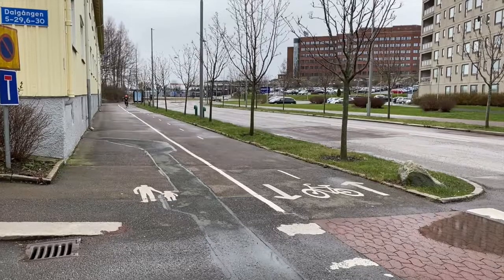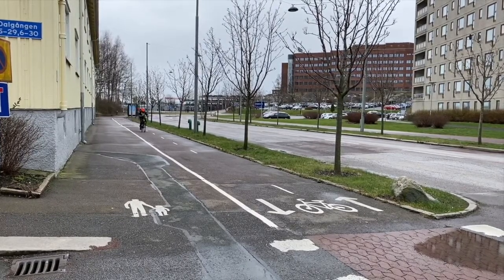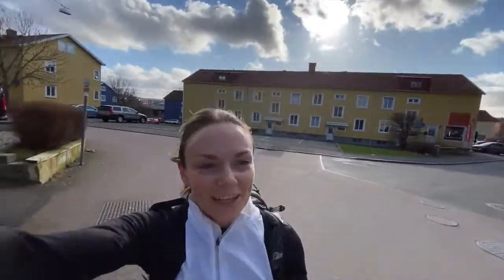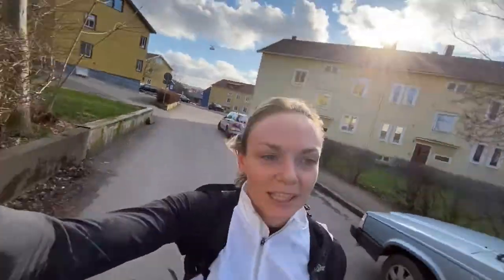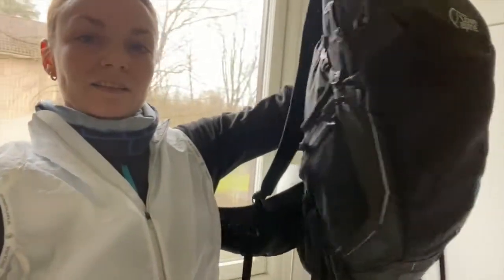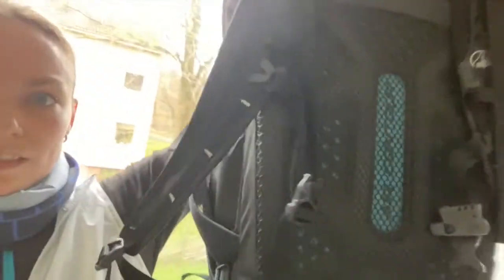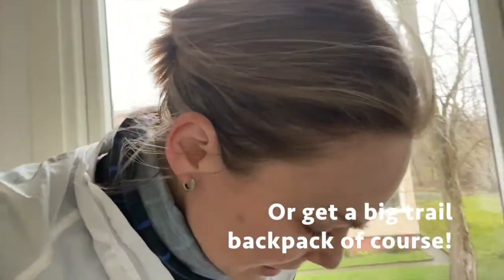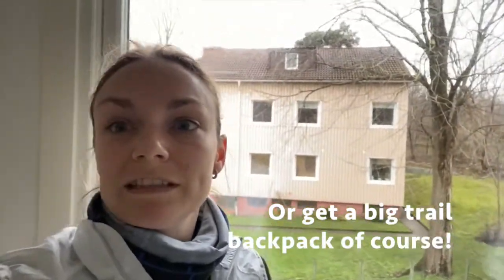My tips for run commute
Improving in running by running to work. A great way to find time for your runs in a busy schedule is to do some run commutes! In this videos I share some of my tips about planning your route or getting the right equipment to make run commute safer, easier and more more fun.

If you want to know more about my journey to my first ironman you can watch all the episodes